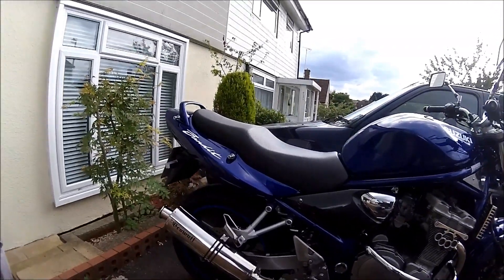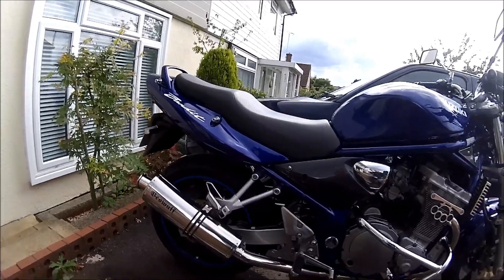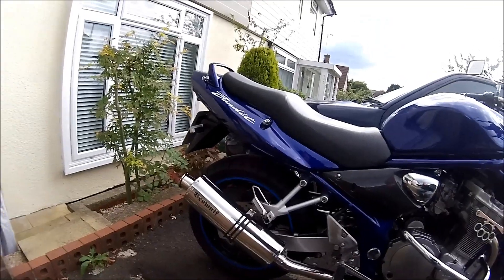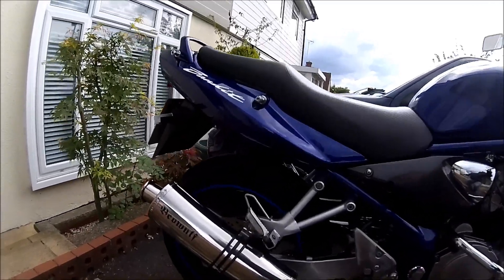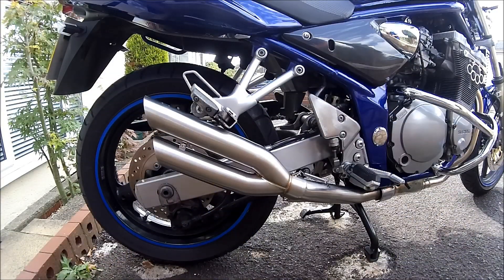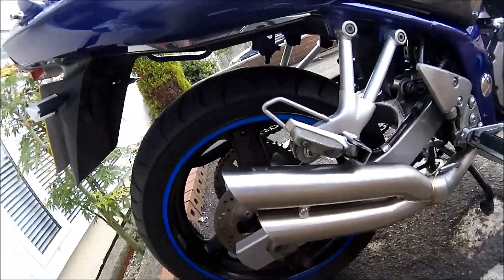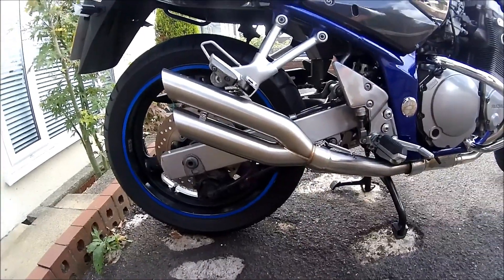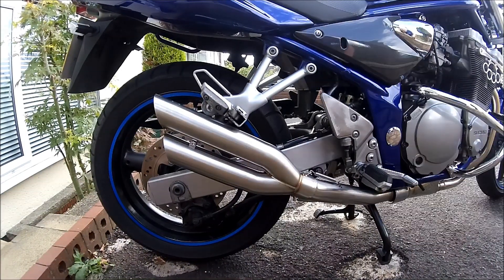Danmoto XG-1 Exhaust Review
This is the Danmoto XG-1 Exhaust System for the Suzuki Bandit 600...
[2023 Edit]: They are not sold anymore

Recording With The Brand New "Drift Ghost-S"
Sorry if the camera is abit shaky..